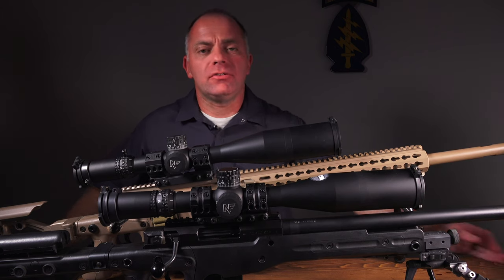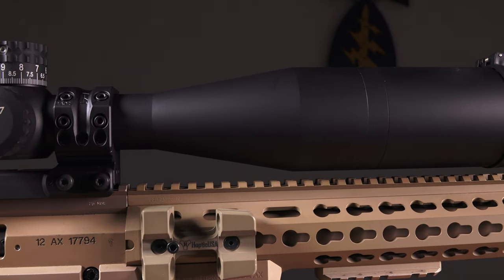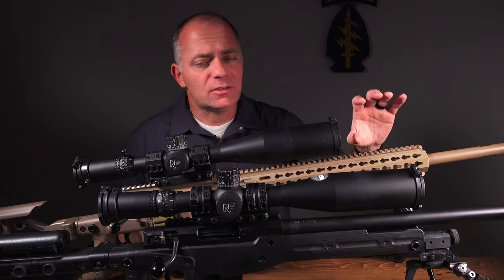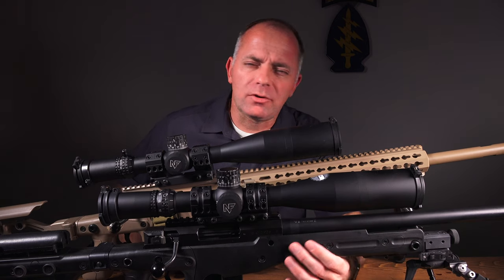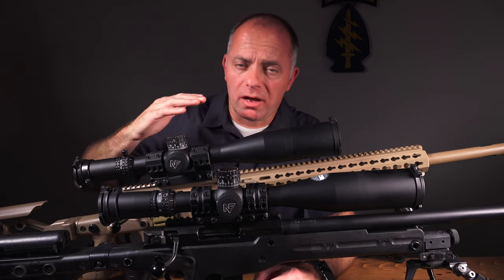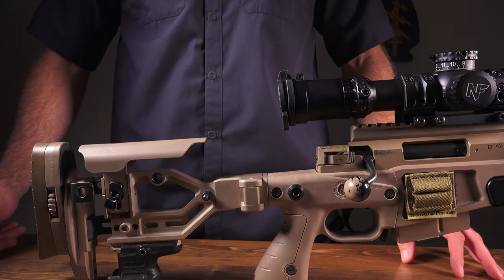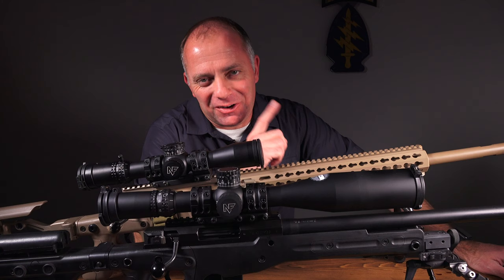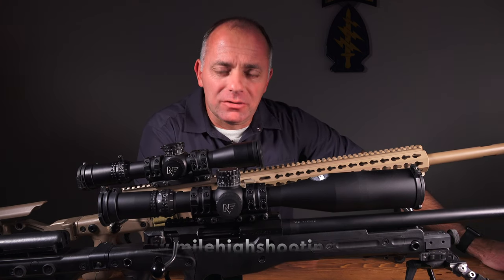How To Choose The Right Height Spuhr Mount For Your Precision Rifle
Assembling a high-quality, long-range rifle is just like any other precision instrument; exact choices must be made that enhance the shootability the system. Today, we'll discuss choosing the optimal scope height for your rifle. Tom Beckstrand hands out a few tips and tricks, as well as some do's and don'ts while explaining how to make an educated decision based on your platform at home.